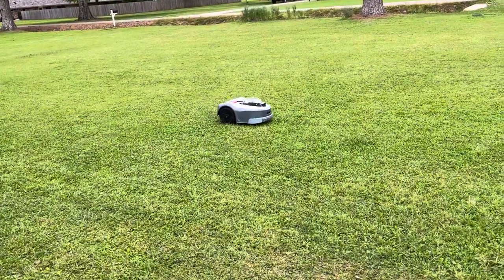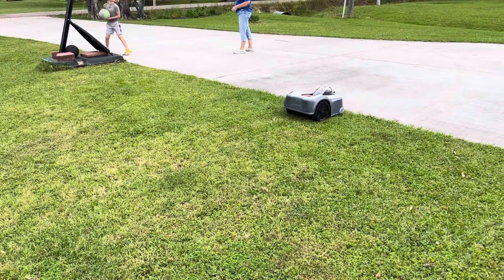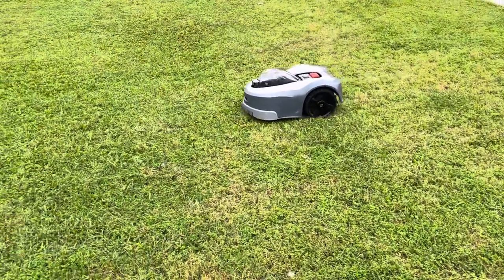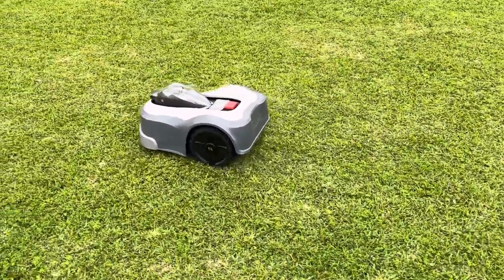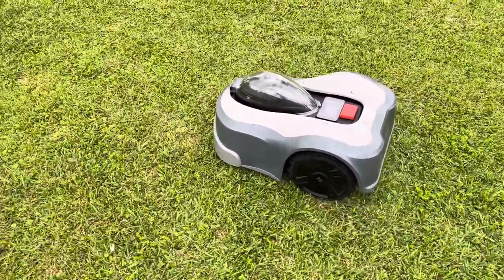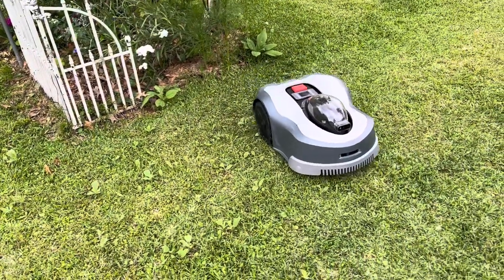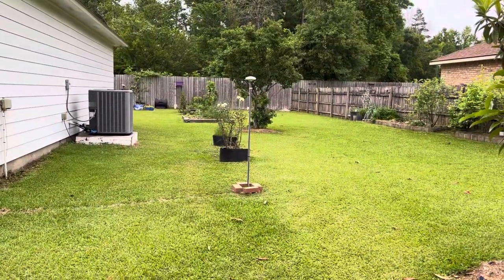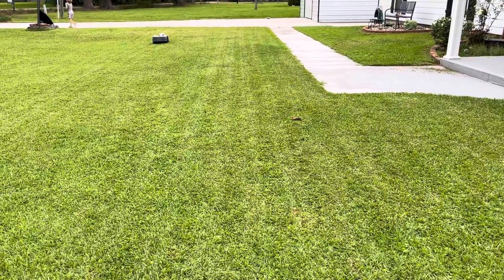Novabot Waterproof? BUT ROBOT Cutting Grass Now‼️​⁠@PawpawSammyAlyBug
After a heavy rain, my Novabot quit working. I couldn’t get it to do anything except do real short circles - so I took it in my shed - set it up on the bench - took my leaf blower (no heat) and blew it down for about five or 10 minutes and let it set for a week. Now we are Back out here - I went to charger to charge up, I hit start and it started cutting grass now. Is it waterproof totally or just partially? @PawpawSammyAlyBug